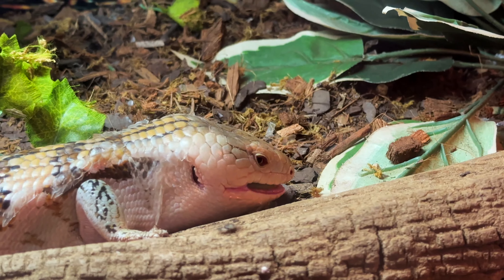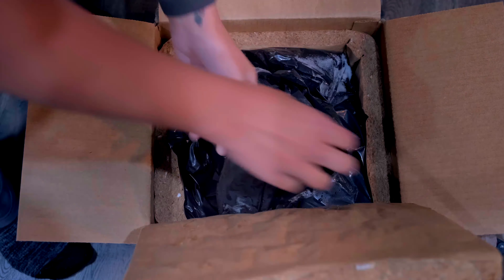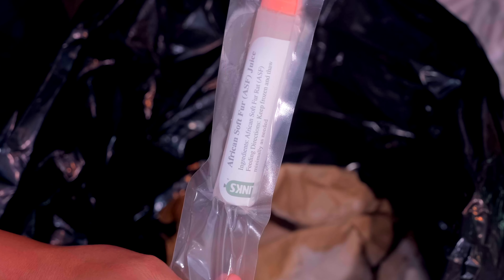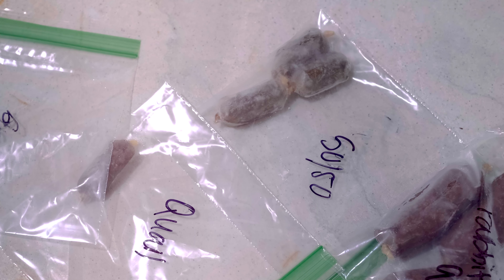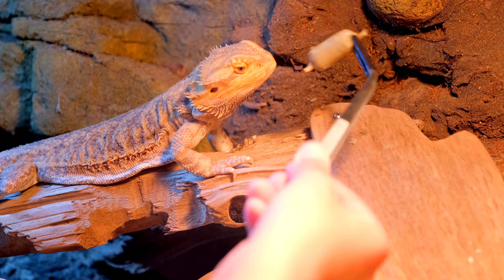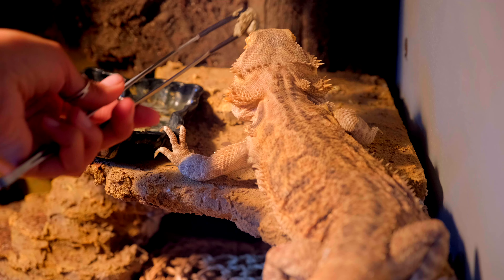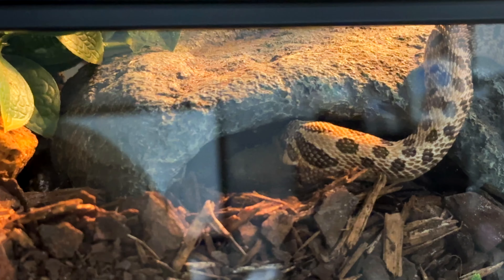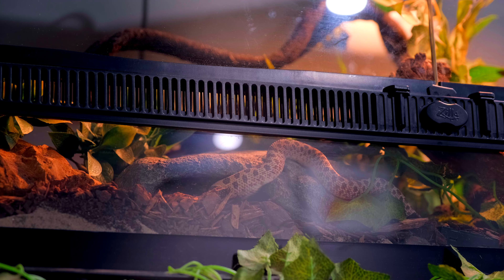Feeding My Reptiles Sausages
Good Morning, Reptilians! This week we’re feeding Reptilinks to the reptiles. Don’t like dealing with bugs/rodents? Reptilinks is a pretty cool, vitamin/calcium balanced option. (You still should feed a variety of things to your reptiles, of course: variety is important.)

This is also an in-store option, if ordering large quantities isn’t for you, so that’s awesome.
Code: ELLE

0:00 Intro
1:01 Unboxing
2:37 Defrosting
4:12 Feeding!
4:23 BTS
5:56 Bearded Dragon
6:54 Angry Hognose
8:21 King Snake
9:10 Corn Snake
9:55 Outro
10:26 Shoutouts
10:45 Bloopers
11:05 THANK YOU PATRONS!

Fujifilm XT4 w/ 16-80mm lens:
Canon M50:
Microphone:
Rode Mic For My Camera:
Ring Light:
Brick Background:

Rooster - Telecasted